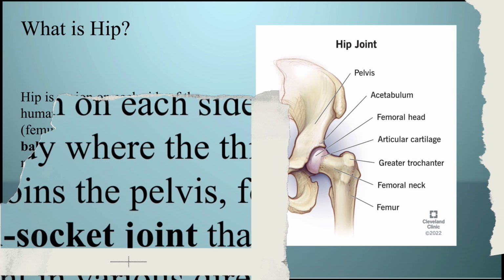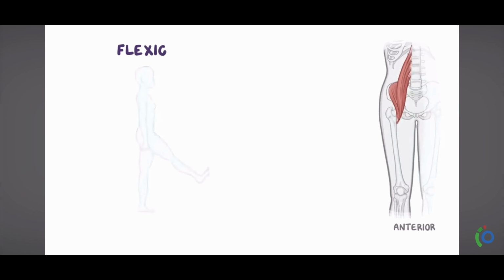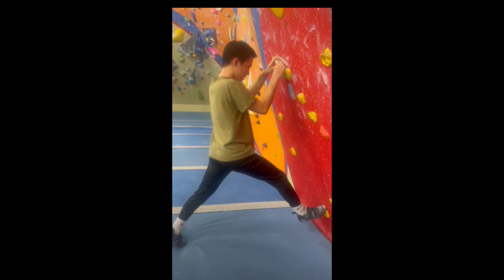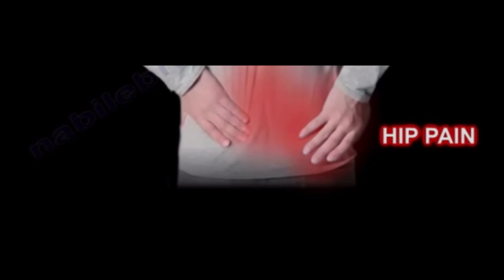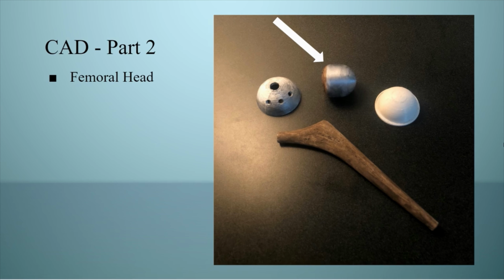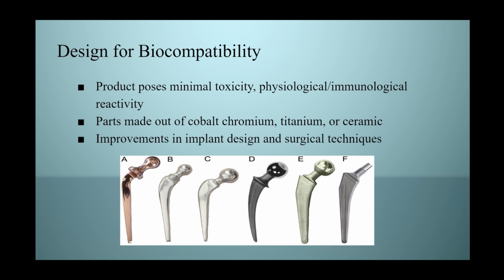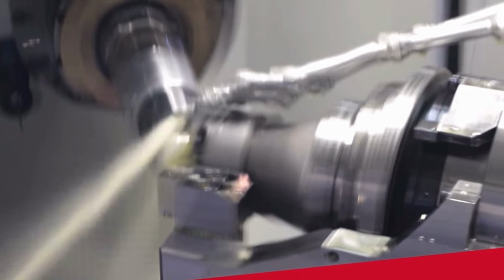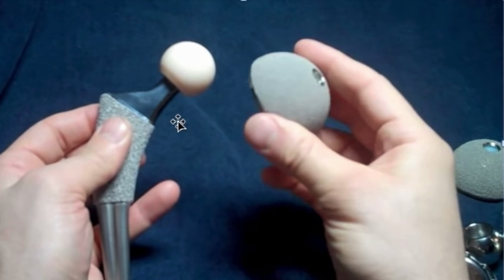Georgia Tech-Team A- Design and Manufacturing- Dr.Hassan Rashidi - Spring 24